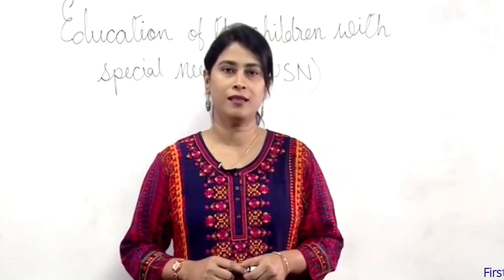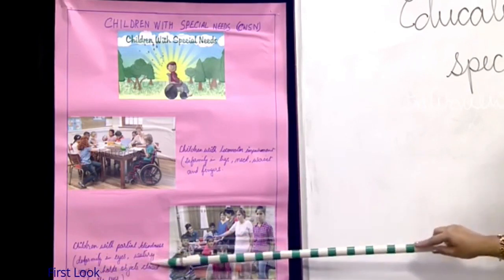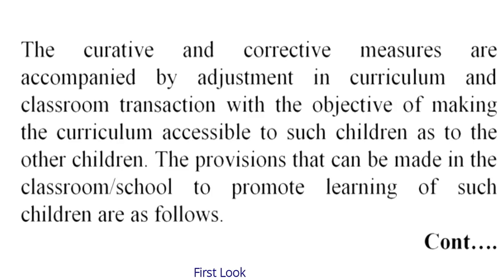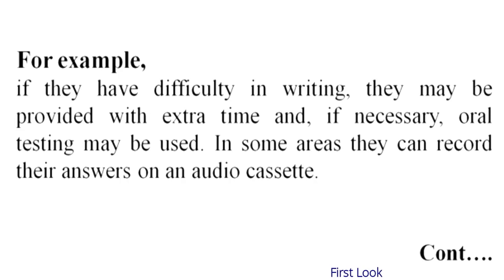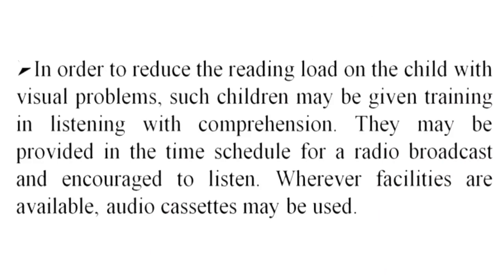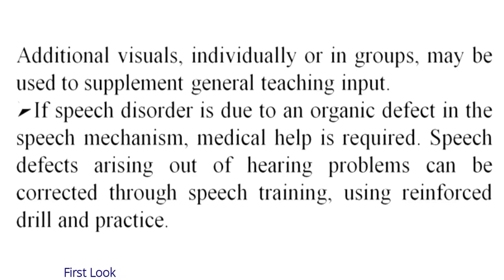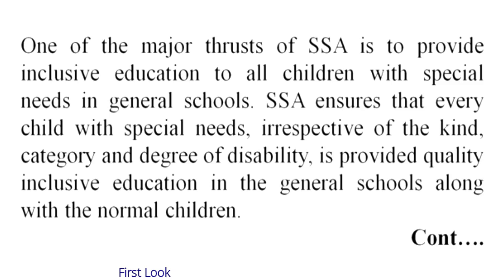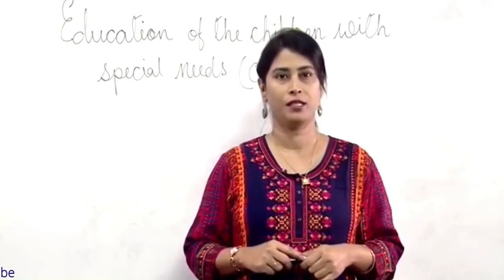Education of the Children with Special Needs - CWSN